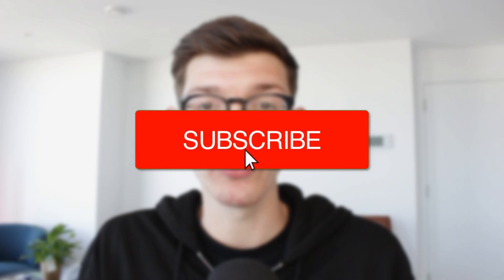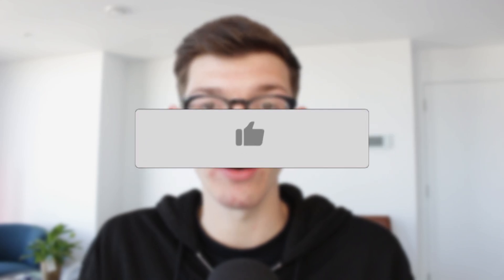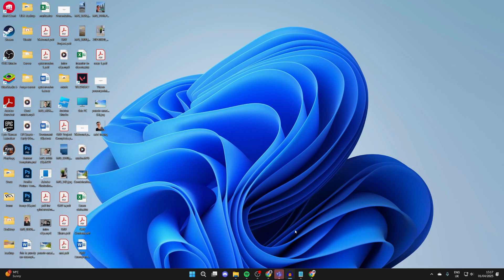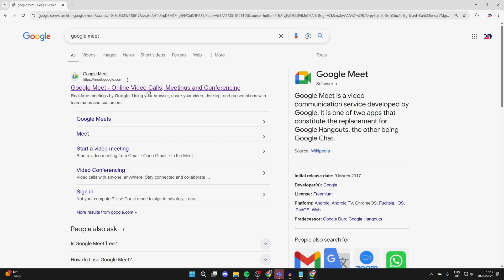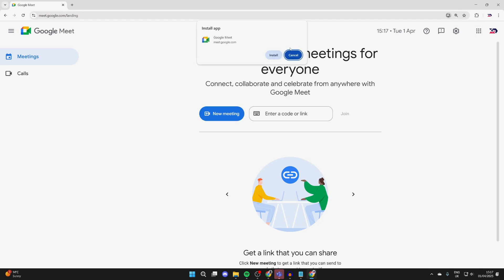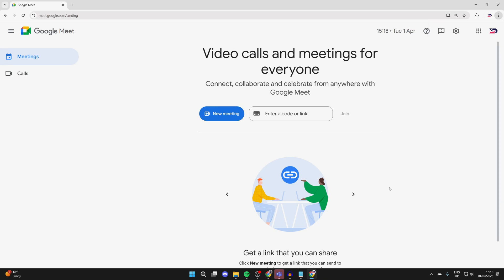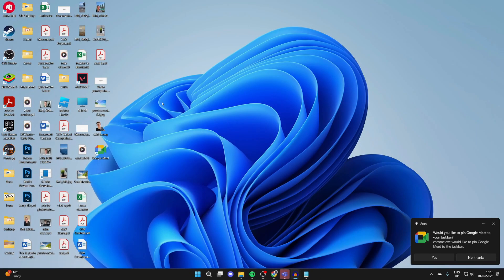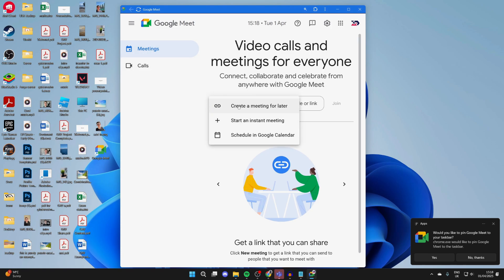How To Install Google Meet In Laptop & PC - Full Guide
Learn how to install google meet in laptop and pc in this video.

GuideRealm